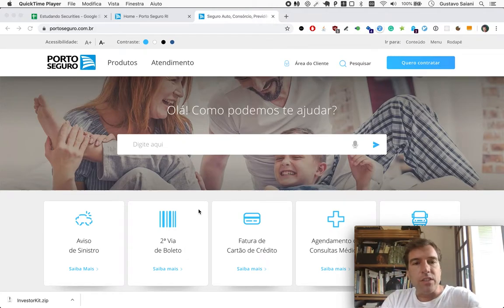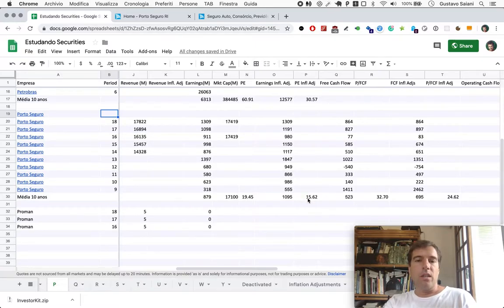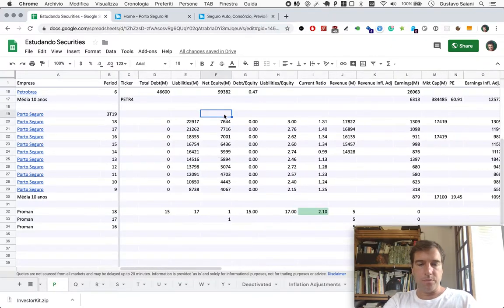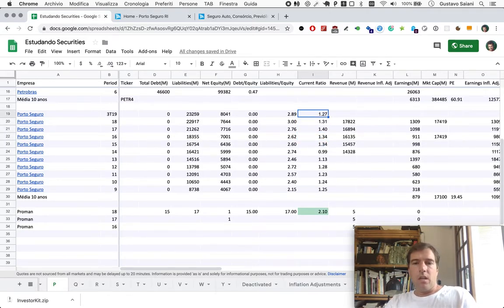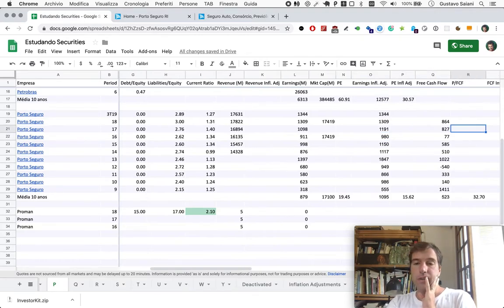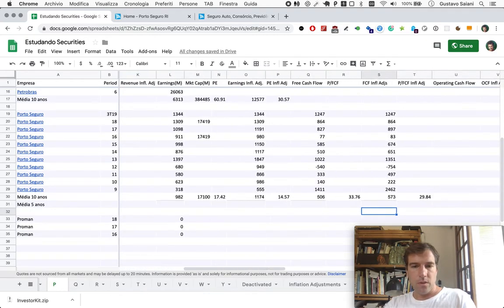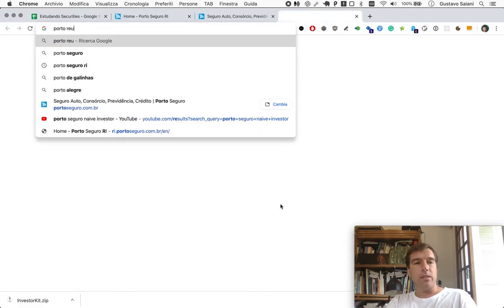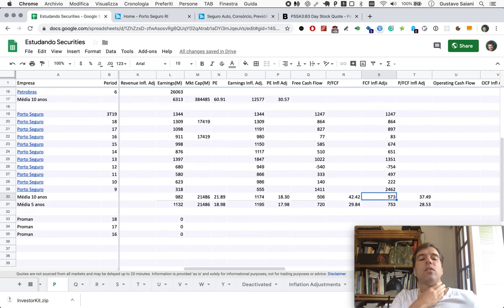Naive Investor, Episode 527: Porto Seguro (PSSA3) 3Q2019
In this episode, we look at Porto Seguro (symbol: PSSA3) after 3Q2019.

Our returns vs Ibovespa

2019: 59.25% vs 31.58%
2018: 11.51%  vs 15.03%
2017: 29.44% vs 26.86%

Accumulated: 129.86% vs 92.01%